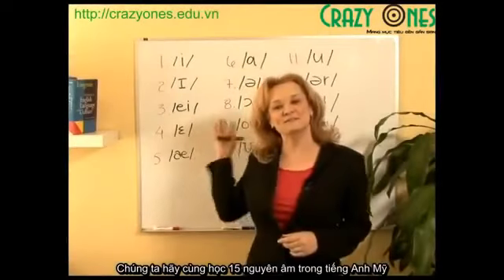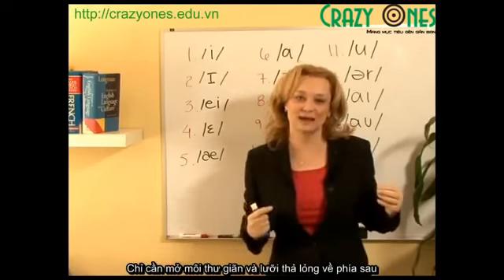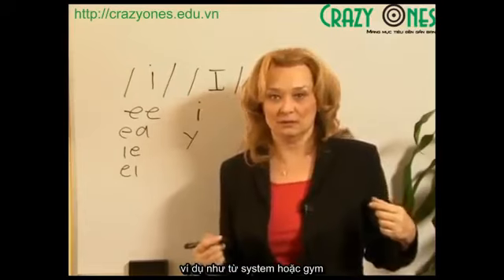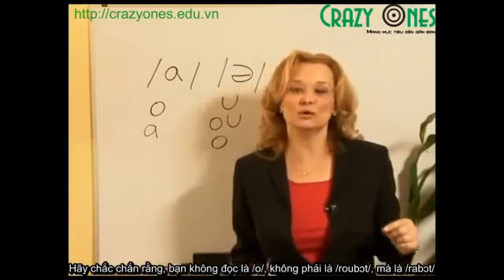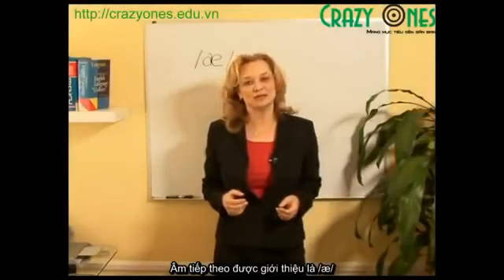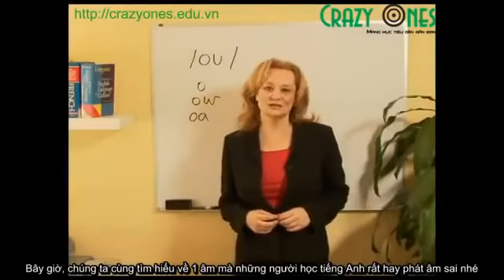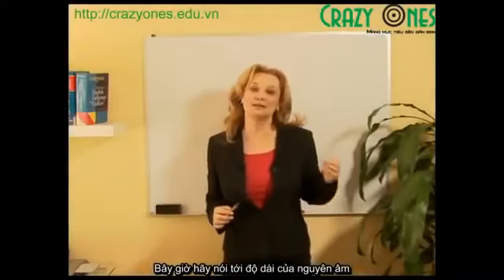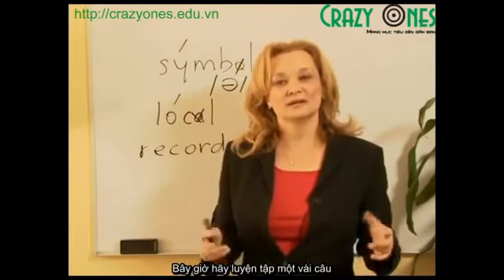LUYEN PHAT AM TIENG ANH CHUAN GIONG MY VietSub DVD 1 2